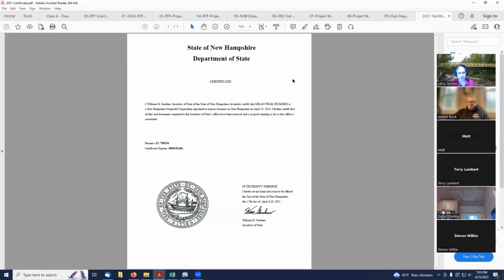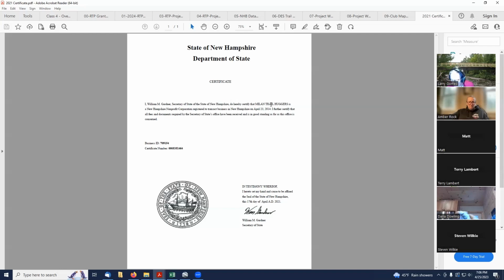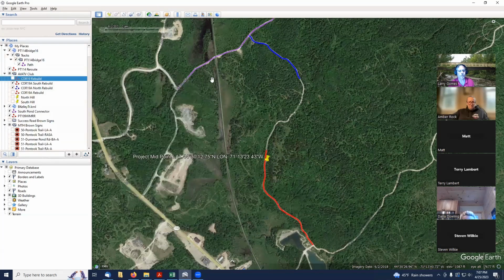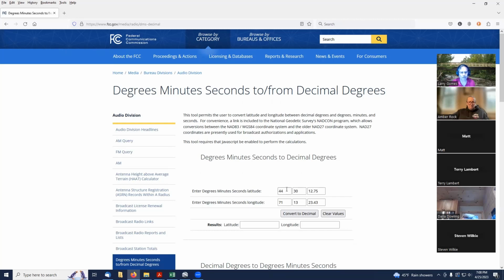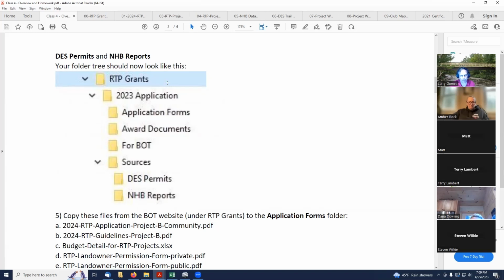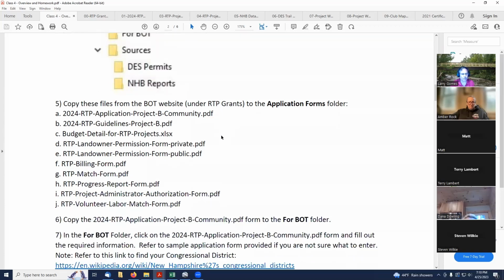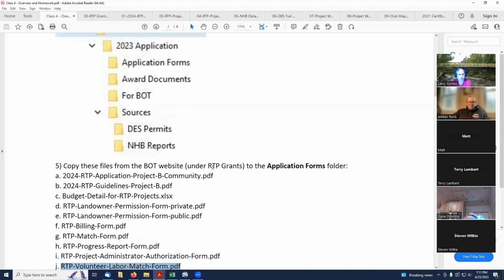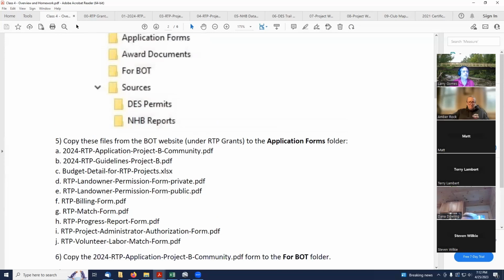NH Grant Training 4 - RTP Application Prep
How to obtain a Good Standing Certificate, how to convert LAT/LON to decimal format and how to set up folders to manage your grant information.